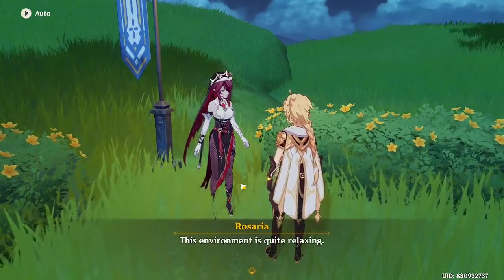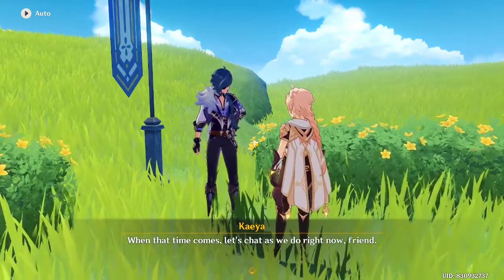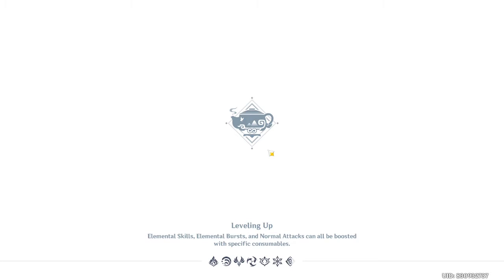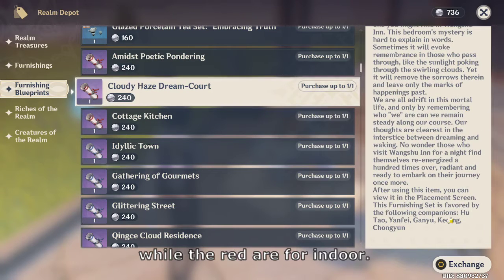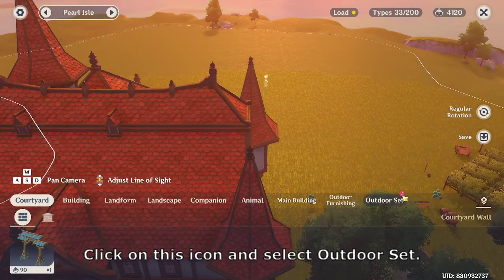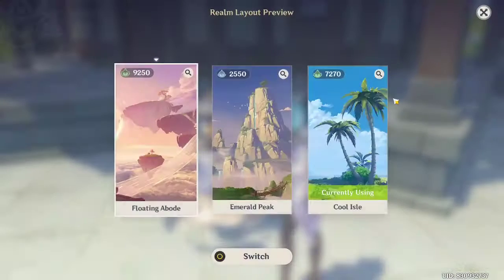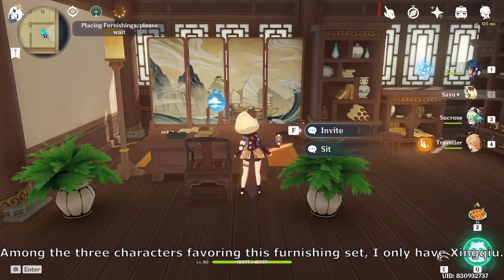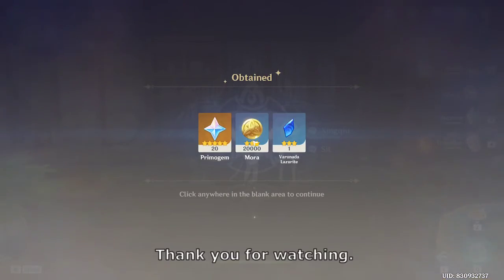My Genshin Impact companions give me rewards?!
Many people don't know what to do with Serentia Pot. This is one of the reason you should spend some time in it, especially you are looking for free primogems.